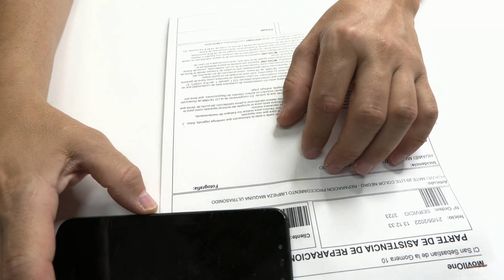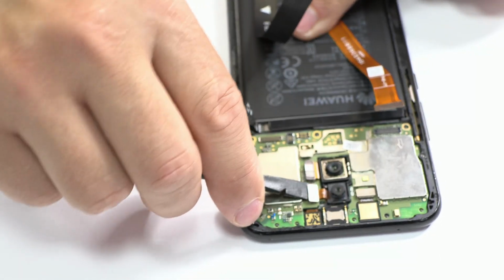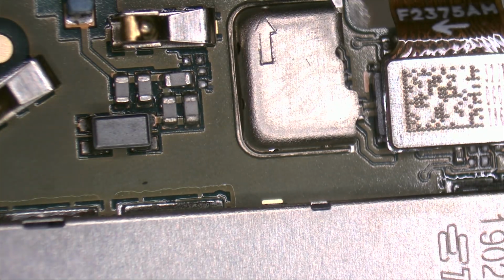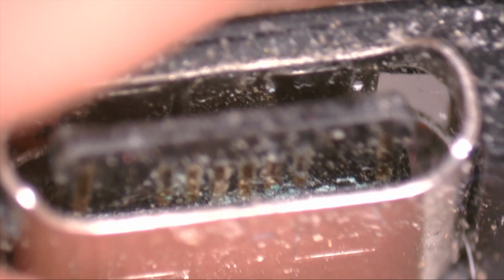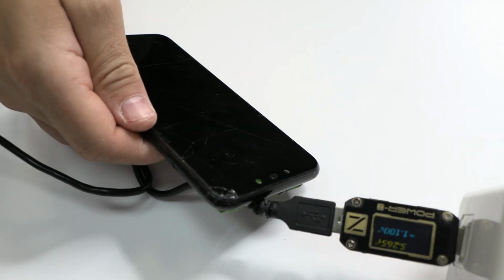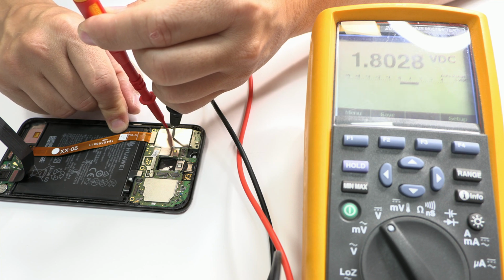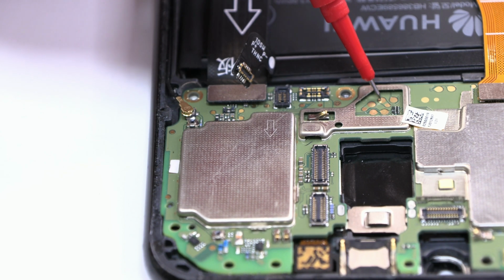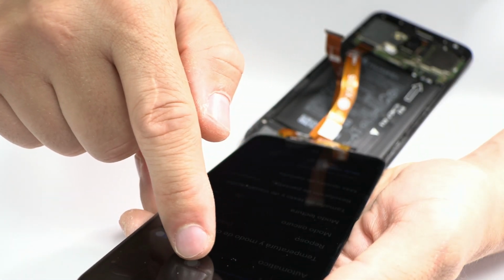How To Fix Huawei Water Damaged Smartphone Quick Guide 💦💦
Huawei Mate 20 lite water damage, what do we have to do? In this video we are going to see all the necessary steps to solve a water damage device.

   Each mobile may have one fault or another. This is a very common case on wet phones, so follow the video to the end to see how we fixed it.